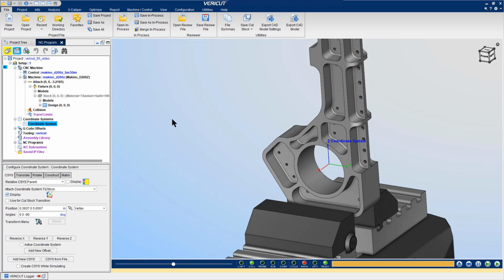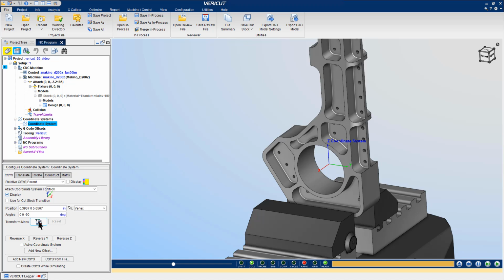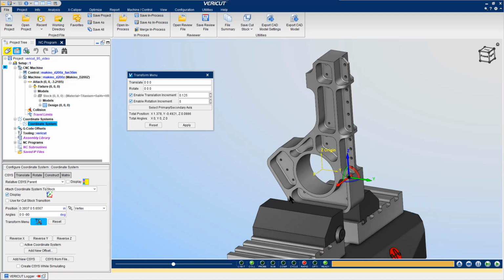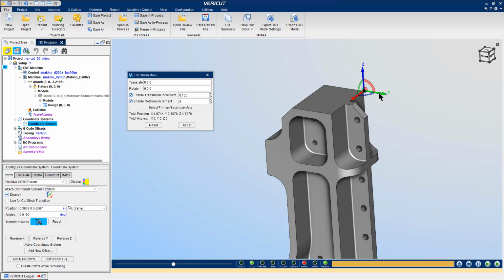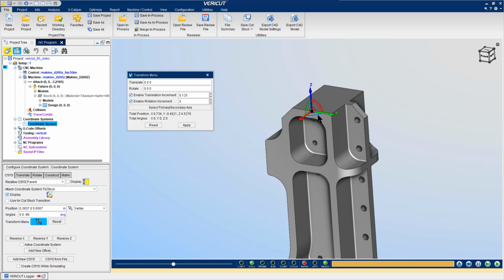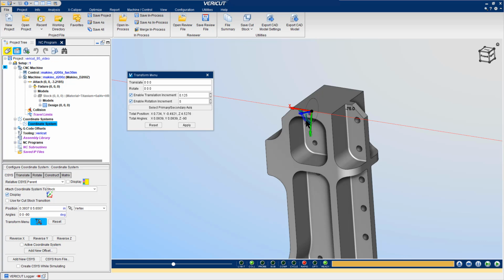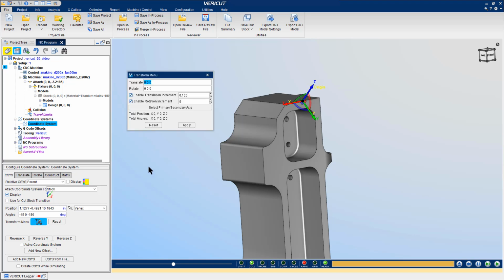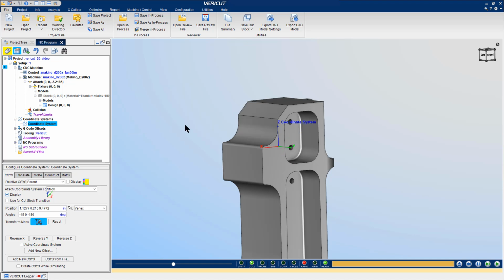Tech Tip: Transform Menu